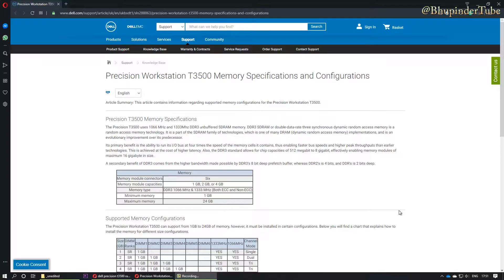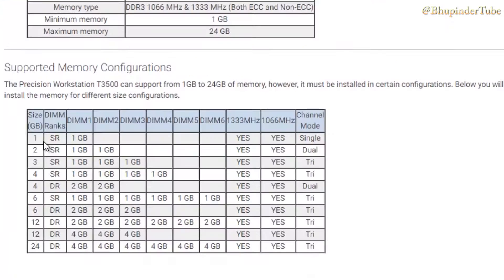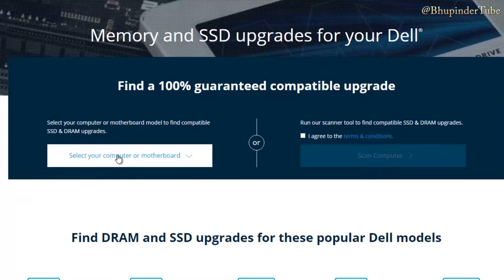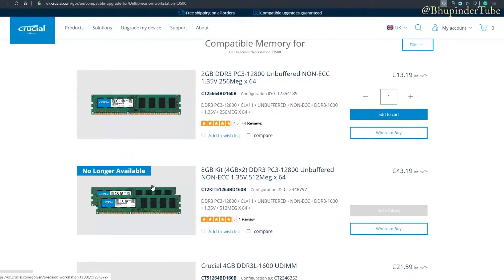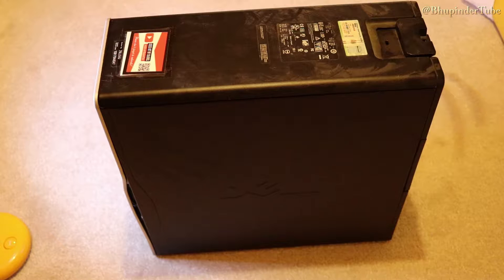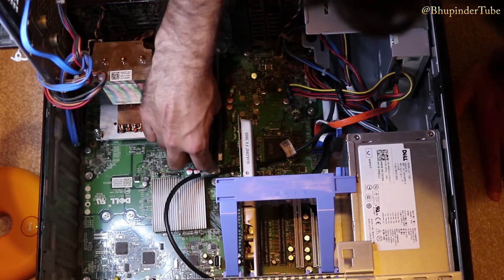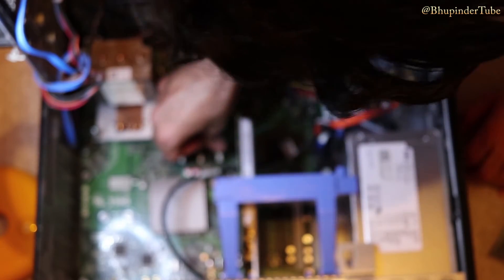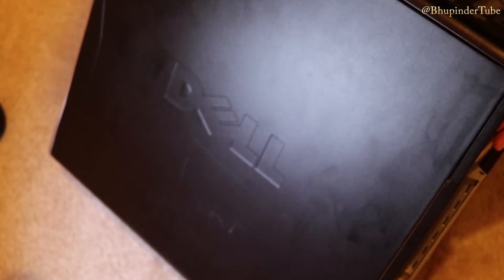How To Upgrade Or Replace Your PC's RAM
I love upgrading my computer. The most important step in upgrading RAM is finding the right type of RAM and the configurations that your motherboard can accept. I use a website called & please watch my video on RAM configuration . Then, replacing RAM is a straight forward task. To give you a confidence boost watch this video. Please write in the comments below whether you're a PC or a laptop type of person?